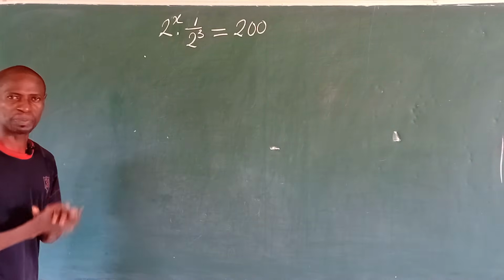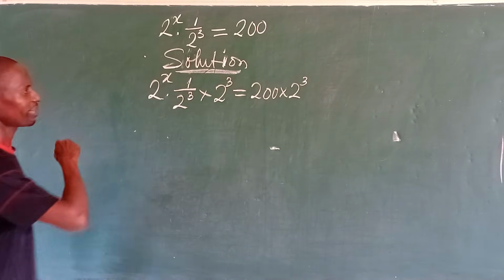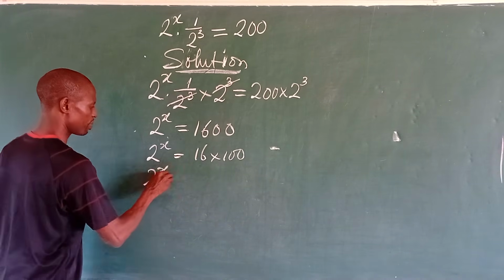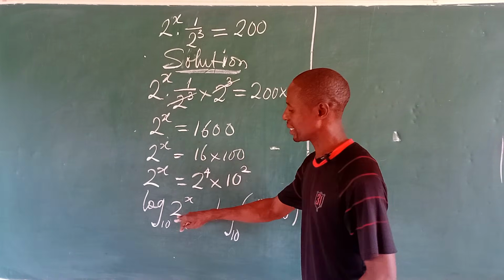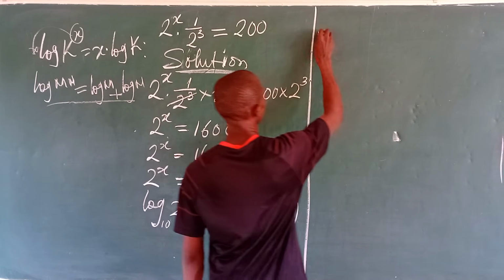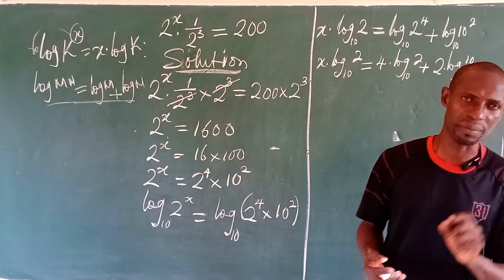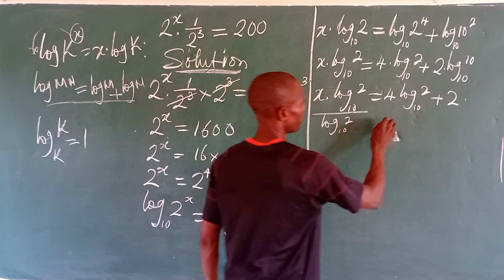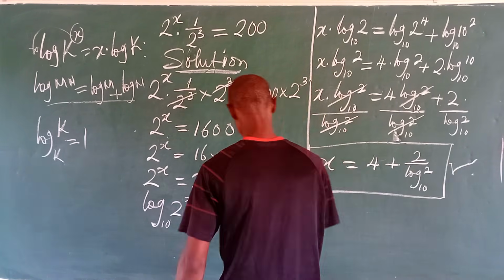Germany | Can You Solve This? | Math Olympiad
Hello my good people.

How is everyone, hope all is going well with you.

Here is a solution to Math Olympiad examination tricks.

Watch and drop a comment.